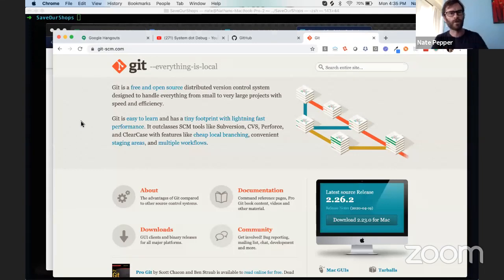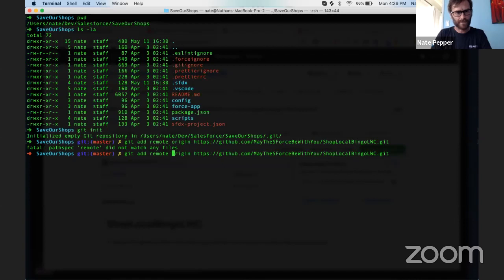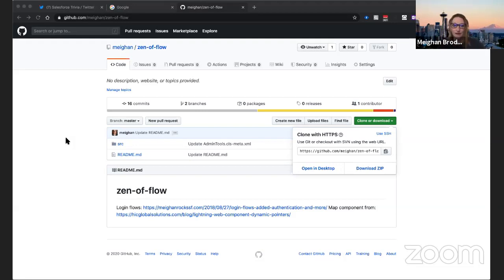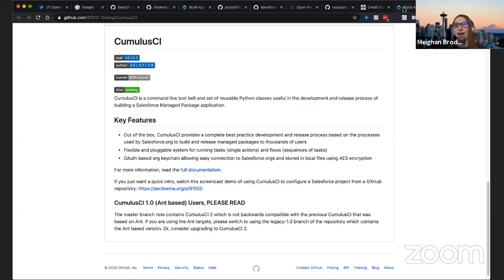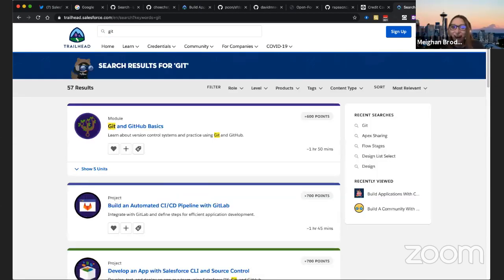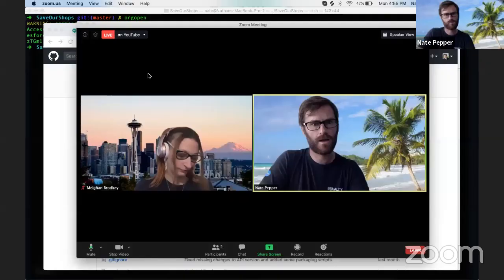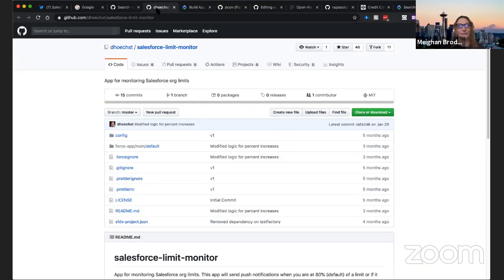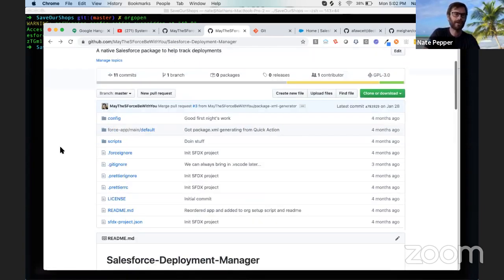Level 69: Git Started with Git & Open Source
How to get started with git and contribute to open source projects.
 Plus a number of open source Salesforce projects by ohana for ohana.